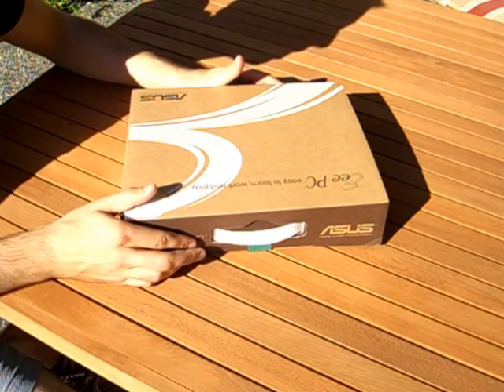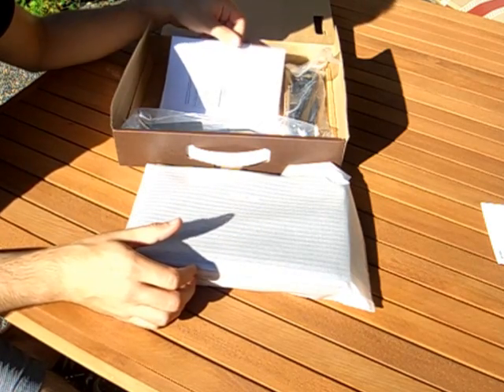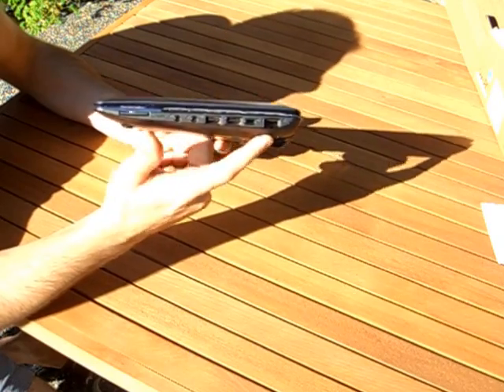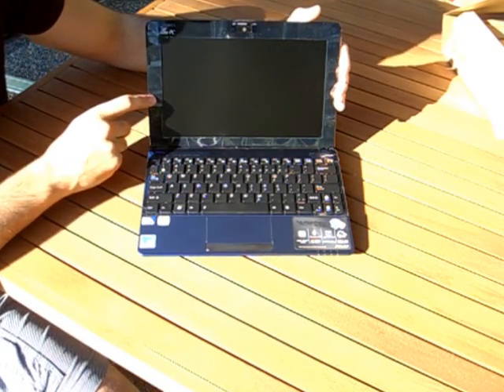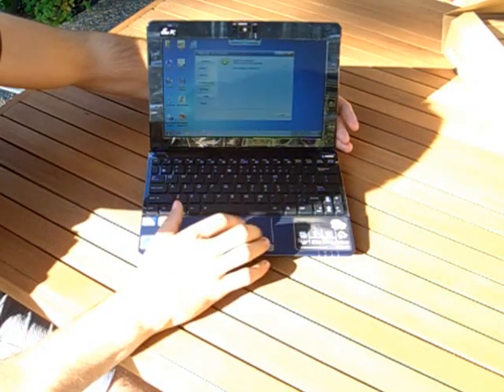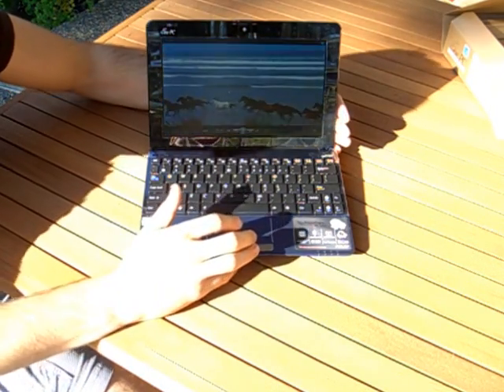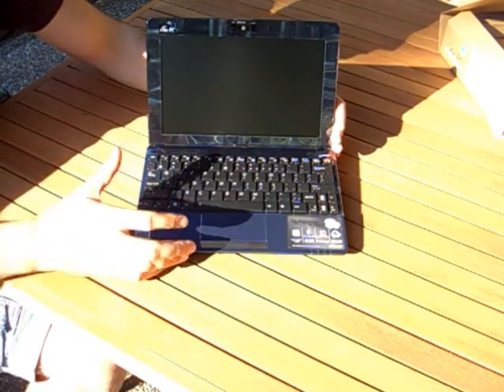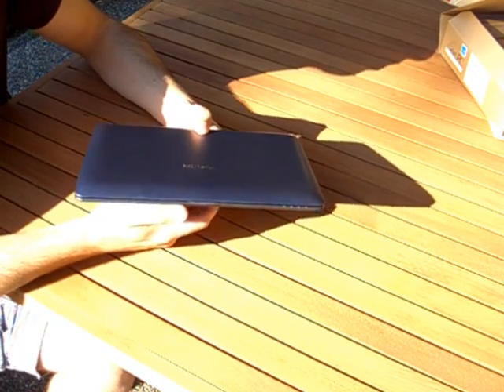Eee PC 1015PEM Netbook Hands-on Review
We unboxed the Eee PC 1015PEM, the latest 10-inch nebook from ASUS and the first to feature the Intel Atom N550 dual-core processor with up to 13-hours of battery life.